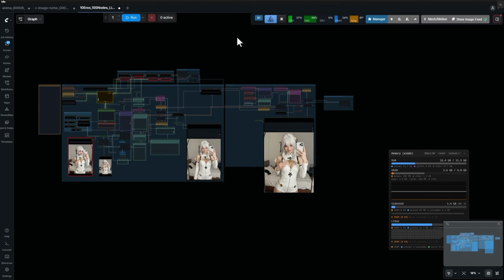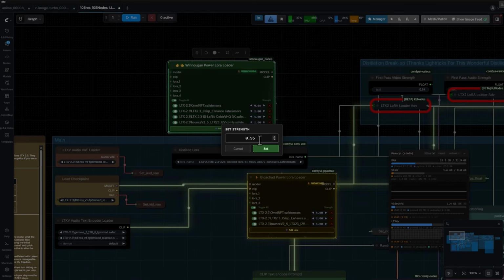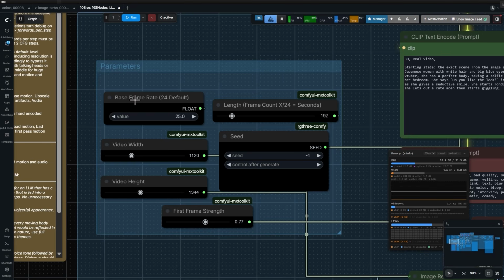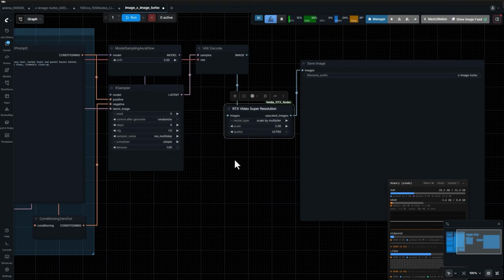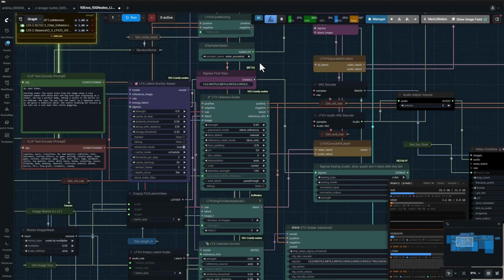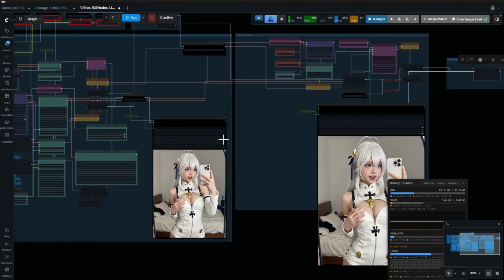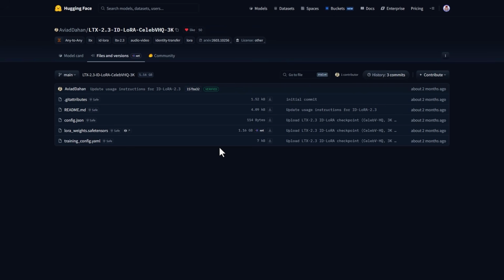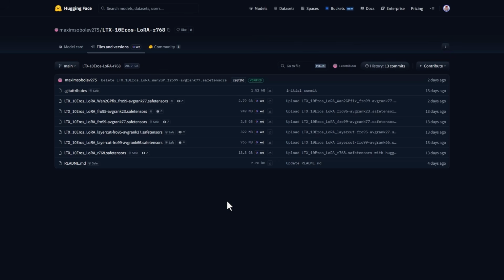LTX-2.3 10Eros Workflow and Loras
We're going to review and look at an exclusive LTX-2.3 10Eros workflow. We'll review the custom nodes in the workflow and how to harness that "giggle" motion while maintaining a high character likeness and buttery-smooth motion. All loras and workflow provided.

Breakdown:
0:00-0:30 Intro
0:30-3:00 Model overview and loras
3:00-6:00 Create the image with Z-Image Turbo
6:00-9:00 Deep-dive into the workflow
9:00-10:30 Going over the GitHub 10Eros nodes nodes
10:30-12:30 ID lora overview
12:30 Outro